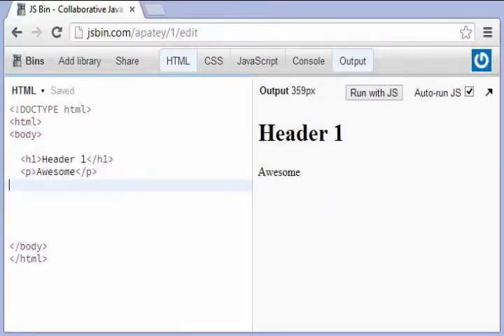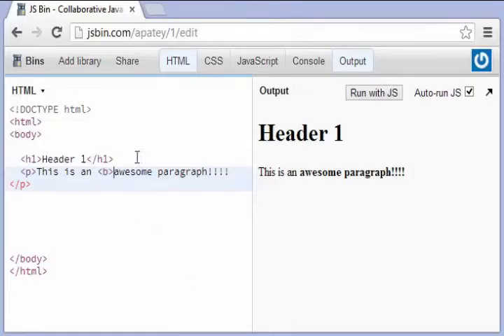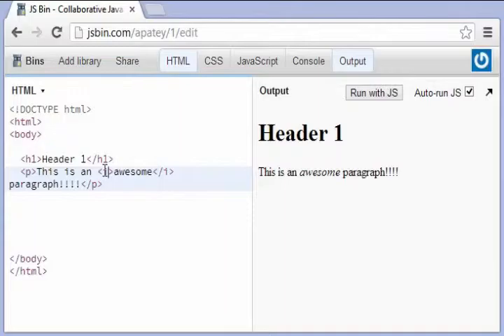8. Bold, Italics, underline and tags within tags (0434)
8. Bold, Italics, underline and tags within tags (0434)